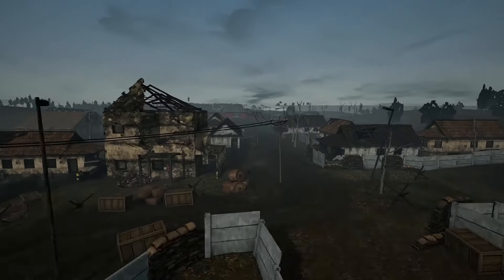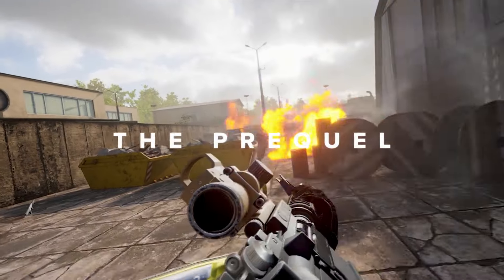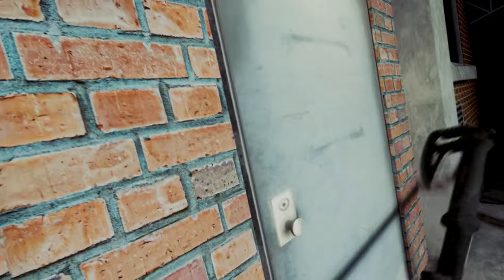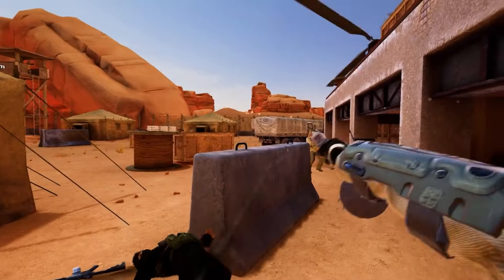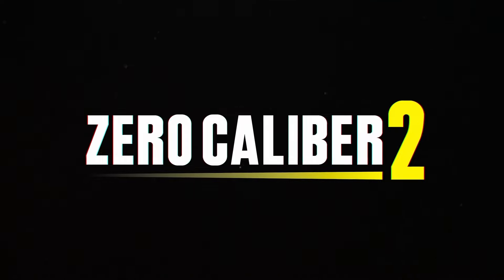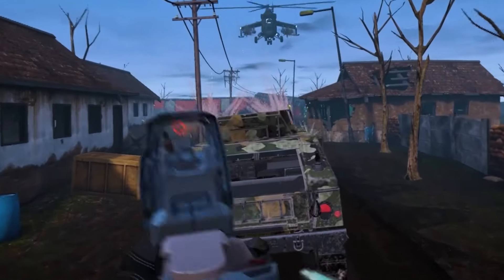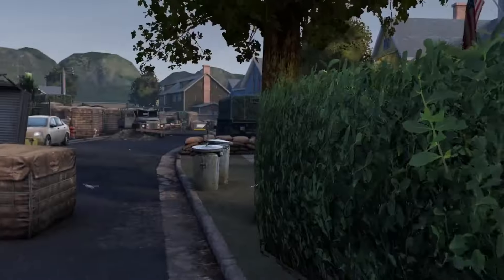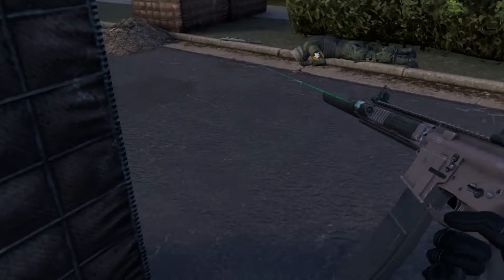ROAD TO RELEASE | Episode 2 - Zero Caliber 2 overview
Welcome to the 2nd episode of our 'Road to Release' devlog series, where we'll go through everything worth knowing about Zero Caliber 2, our upcoming VR military shooter boasting a full-blown single-player/Co-op campaign, PvP game modes, and advanced modding.

In this episode, we're unveiling the thrilling world of Zero Caliber 2. From cinematic action to enhanced enemy AI and modding features, we're pushing the boundaries of story-based standalone VR military shooters. Join us as we embark on this exciting journey to deliver the next chapter in the Zero Caliber saga!